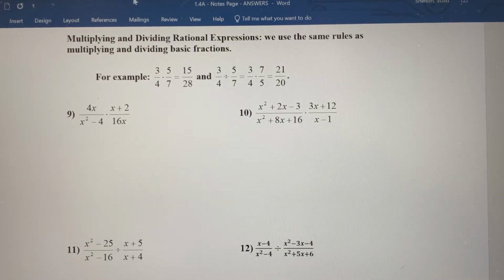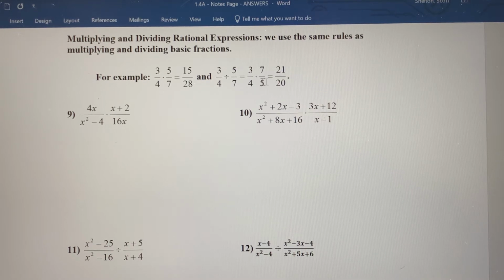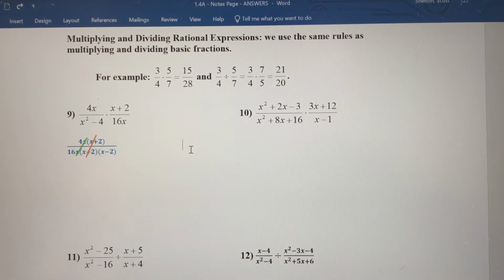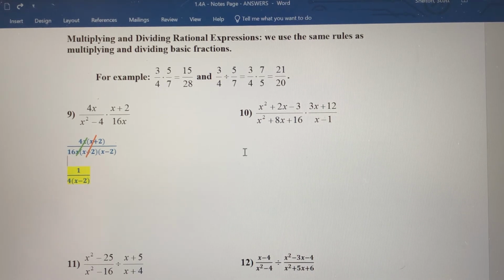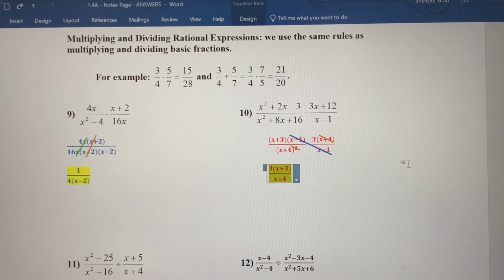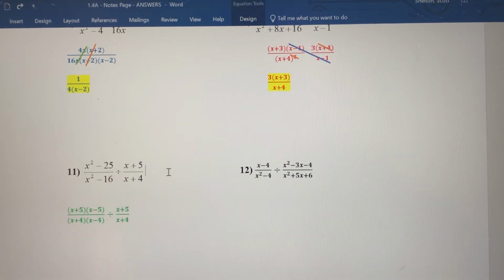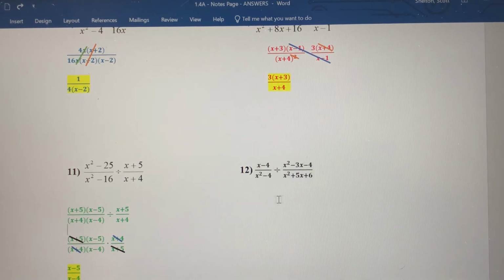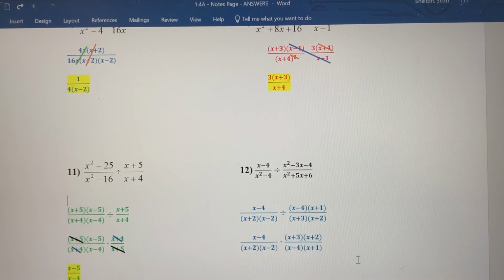How To - Multiplying and Dividing Rational Expressions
In this video, we work two examples each of multiplying and dividing rational expressions.